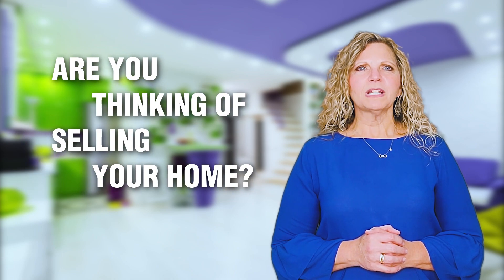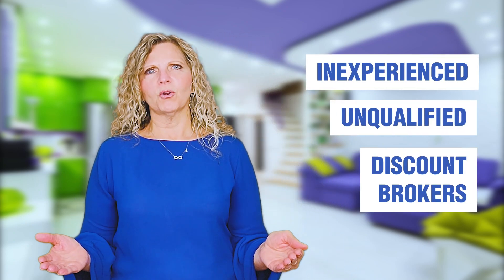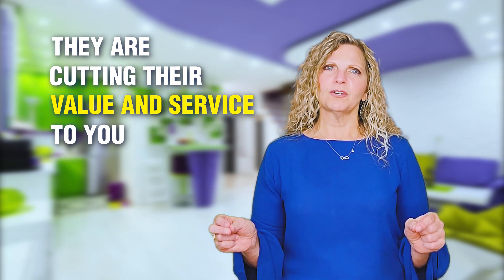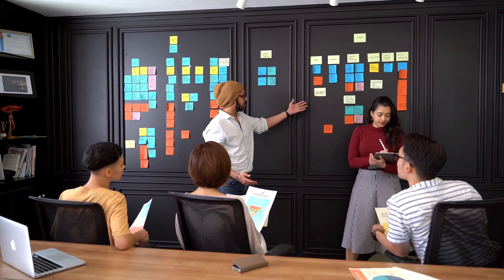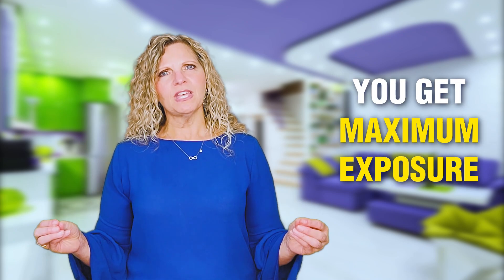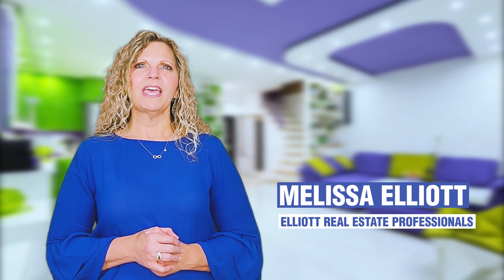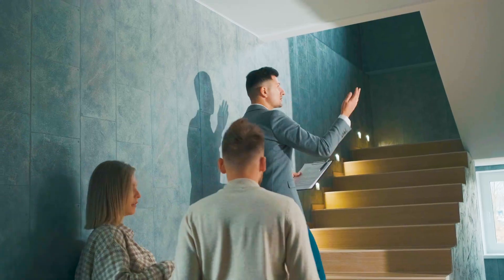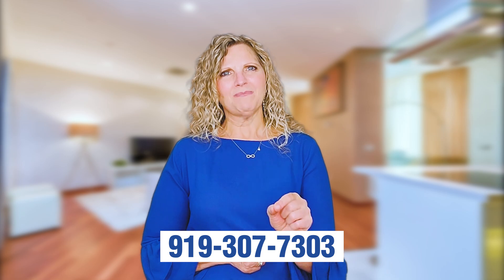How To Get Top Dollar When Selling Your House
Are you thinking of selling your home and you want to make sure you get top dollar?  Don’t get stressed out from mistakes that can happen when hiring inexperienced, unqualified or discount brokers? Who by the way, can’t offer enough value, so the only way they can earn your business is by cutting their commission. What this means, is they are cutting their value and service to you.
Well, then this video series is for you. Watch just one or watch them all.
We are going to educate you and inform you of the secrets, hacks, and tricks that top producing agents don’t tell their competitors. You wouldn’t believe the number of hacks when selling your home to ensure you get maximum exposure and top dollar.

Melissa & Michael Elliott
Elliott Real Estate Pros